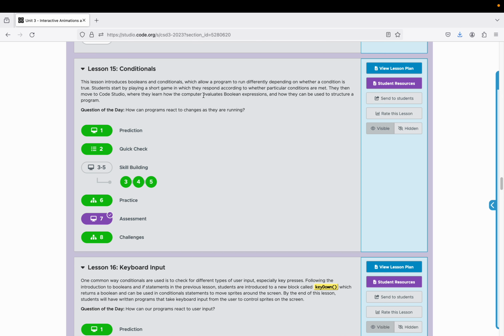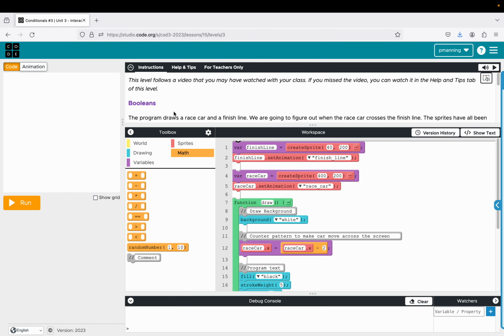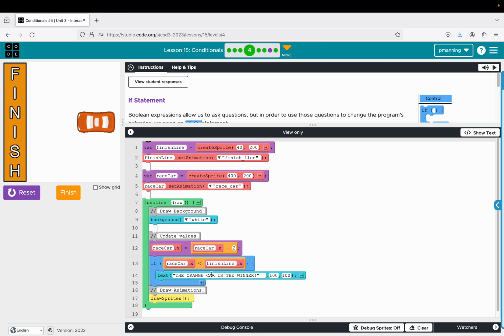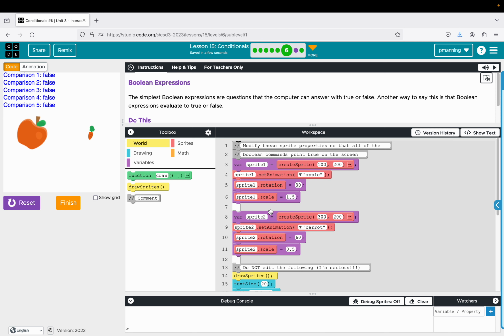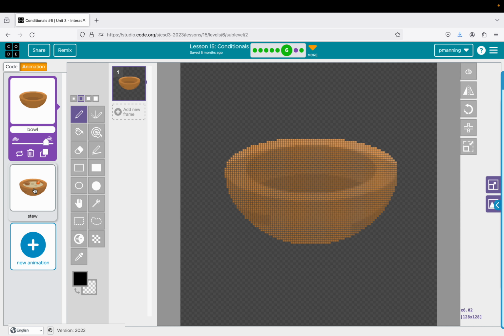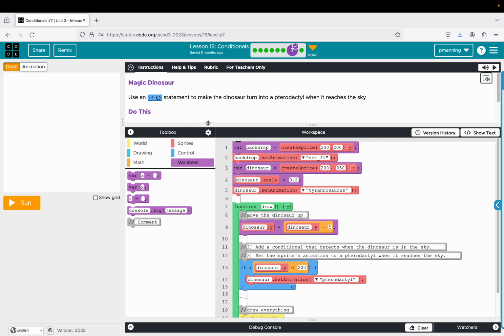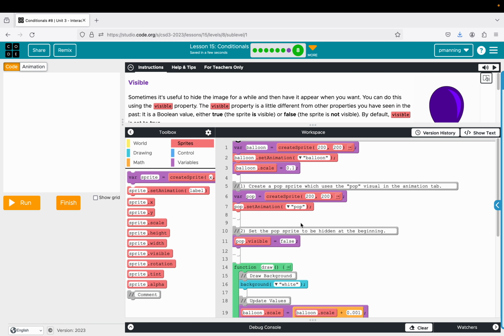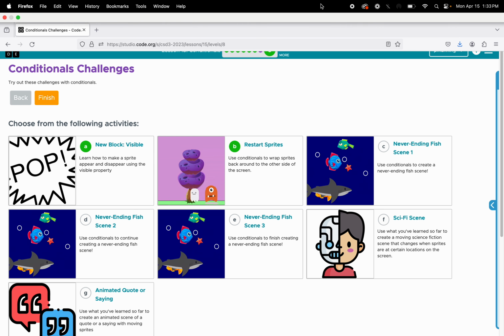Code.org Discoveries U3 L15 | Conditionals Tutorial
Tutorial with solutions for all levels, practices, and the assessment level. I also provide a couple of examples of the challenge problems. For more videos in Code.org Unit 3 - Games and Animations please check out my Unit 3 play list on my channel  @ComputerScienceCoach